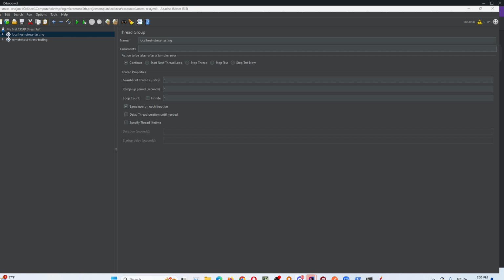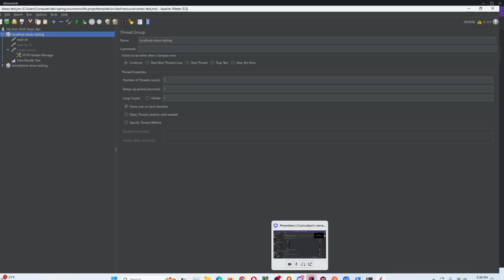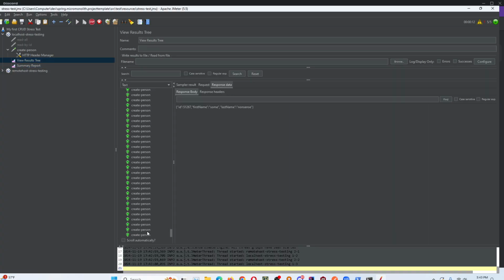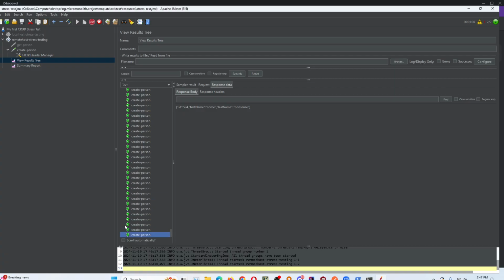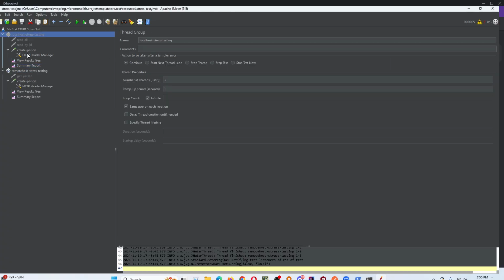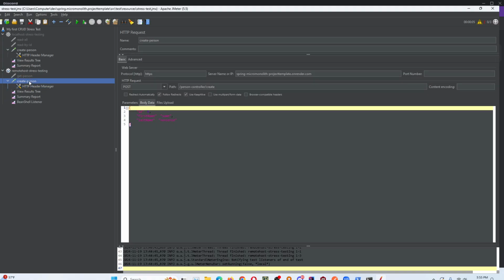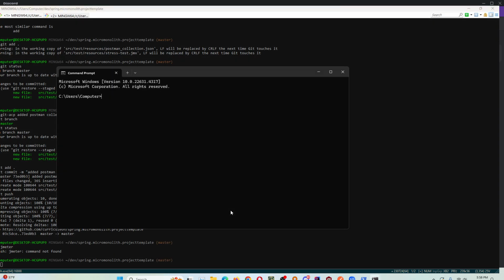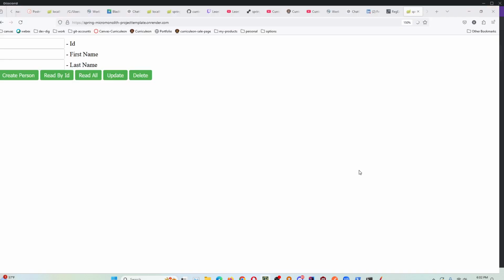Leon's Live Lecture 11/19/2024